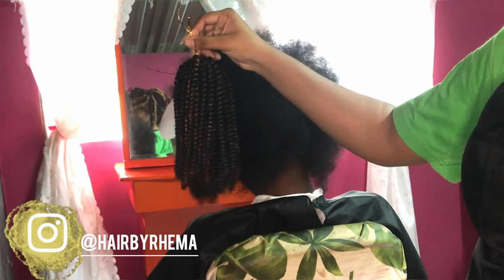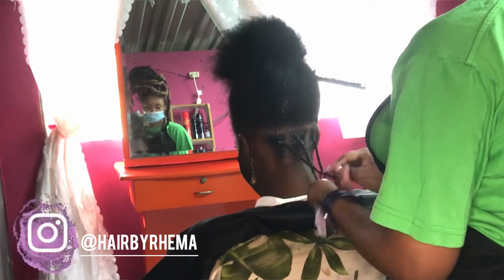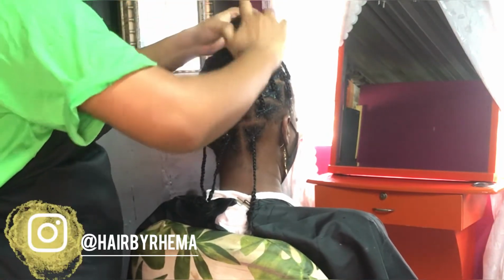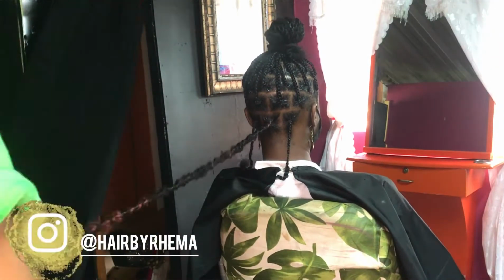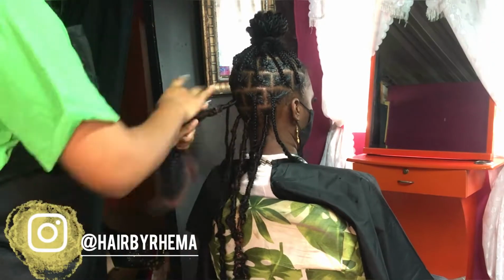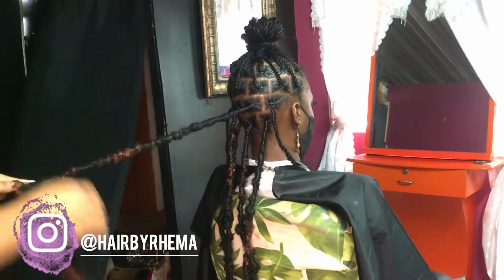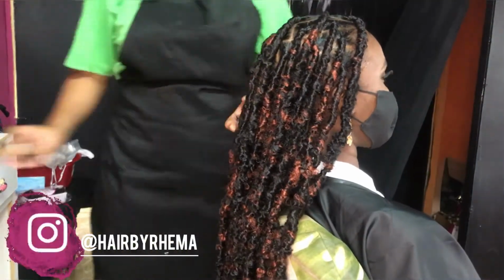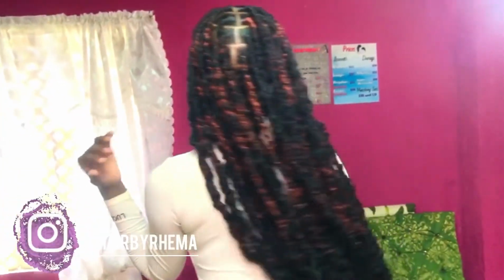ONLY 2 HOURS😱| BUTT LENGTH TEXTURED LOCS| WATCH ME DO IT